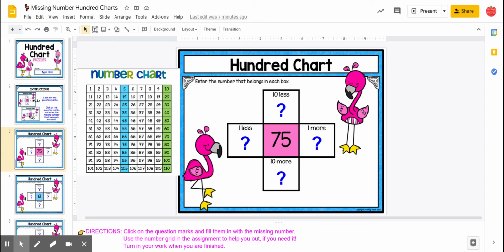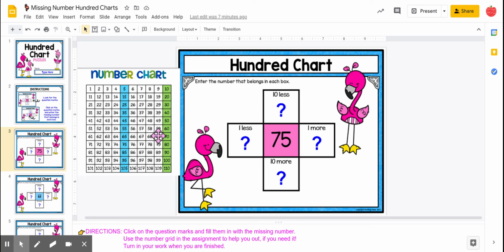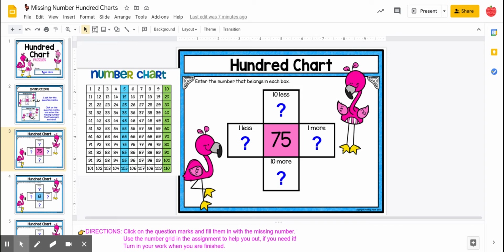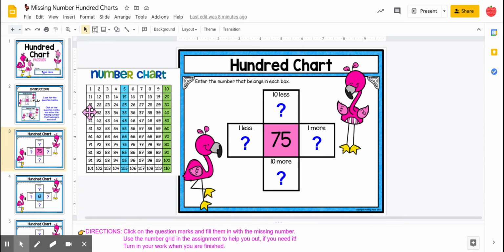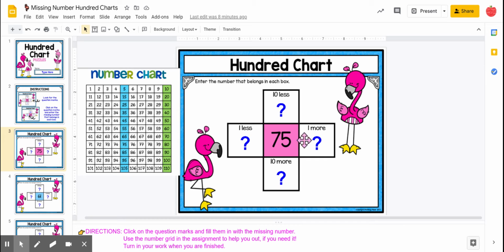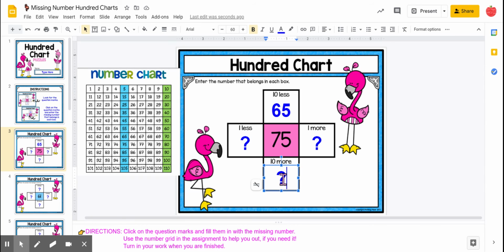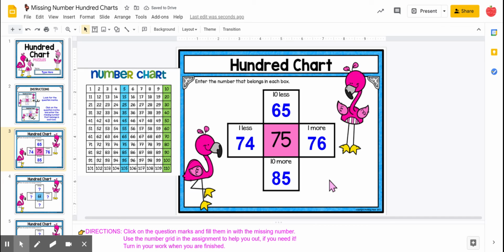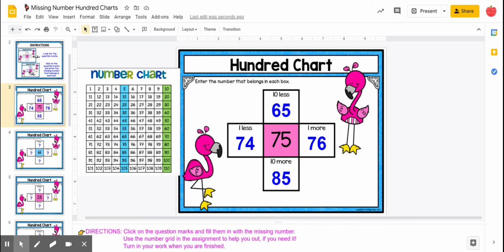🦩 Missing Number Hundred Charts - Google Slides